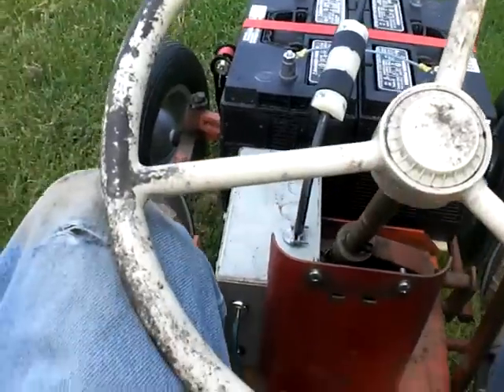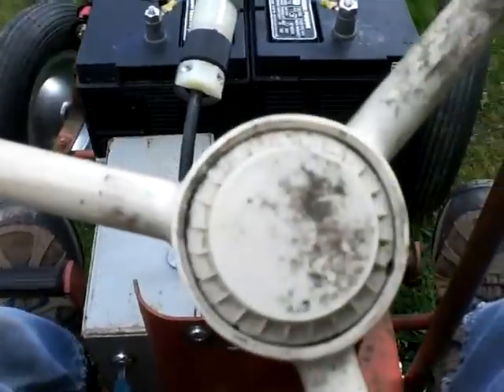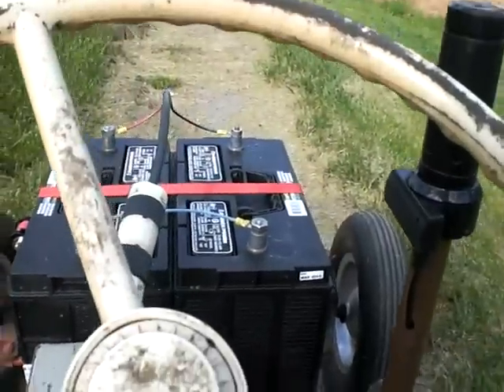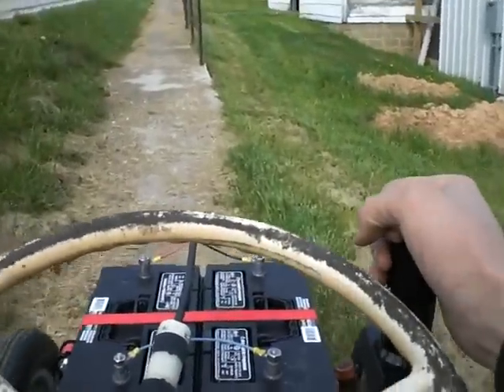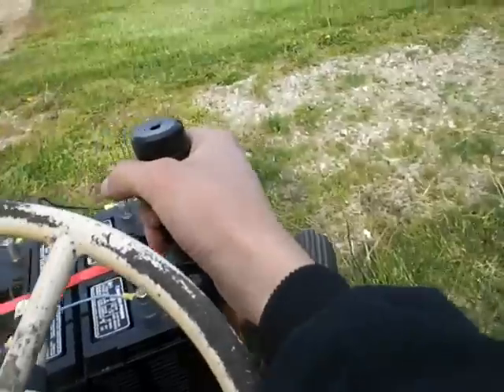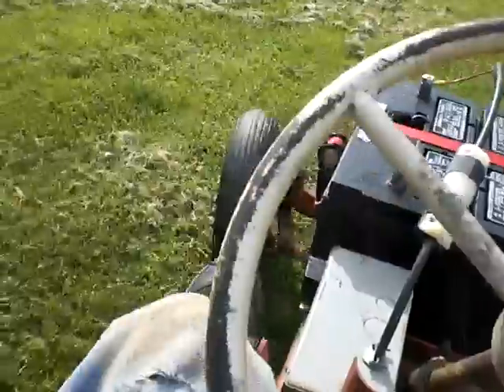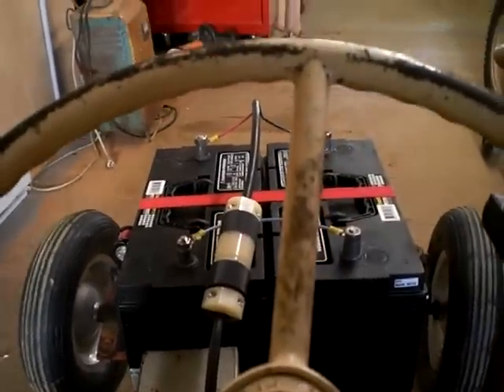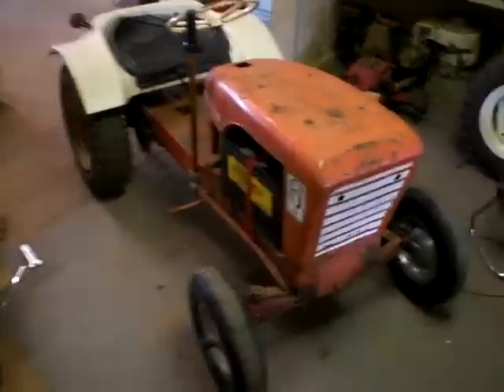Springfield Electric Tractor Conversion gets new batteries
After the successful trial run I went out and bought a pair of EverStart series 29 marine deep cycle batteries at Wal-Mart. So this is a video after their installation. Next on the list is to get the hood mounted to the tractor.